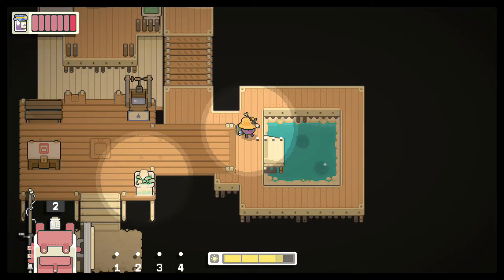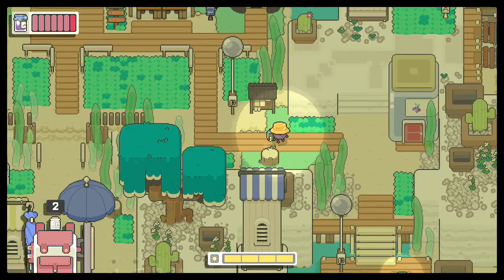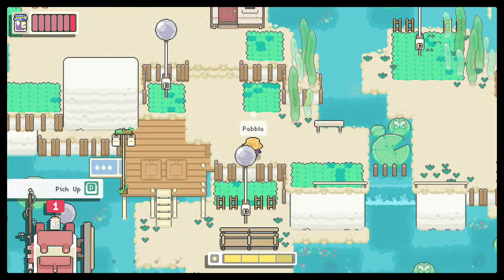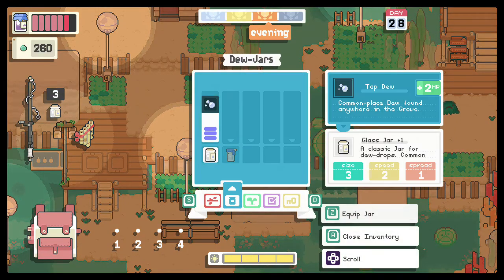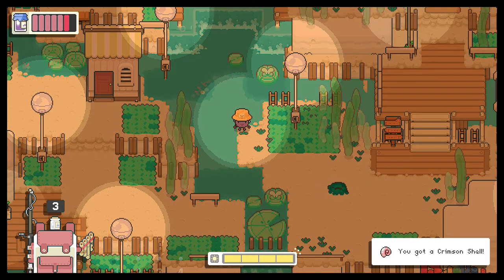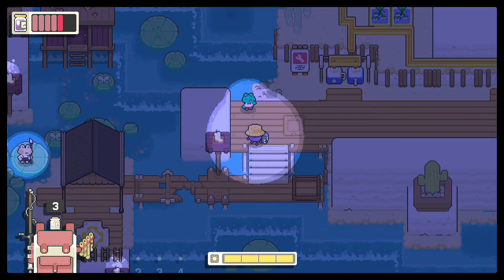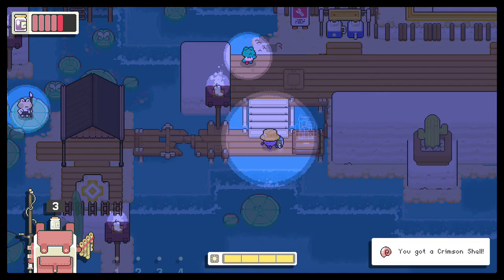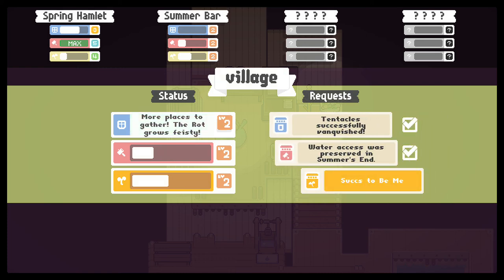Chillin' in Garden Story Part 17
Come join us in Part 17 as we acquire the Pan Flute from the little hermit crab man in the Summer Bar!
(Yes I am now aware that this particular video, the audio is slightly delayed. luckily there was barely any reading of dialog. Sorry about that.)

Developed by Picogram and Published by Rose City Games, this adorable charming little game melts the heart of players as Concord takes on big shoes to fill as the new Guardian of The Grove.
Available now on the Nintendo Switch, Steam & Epic Games Store - PC and Mac. Launched August 11, 2021.
About Garden Story: Unify a broken community as the newly-appointed Guardian of The Grove. Traverse a vibrant island to combat invasive Rot, inspire its inhabitants, and rebuild your home. You won't have to do this alone: fruity friends await, ready to lend a hand!

Concord, the youngest grape in The Grove, is now a Guardian, and it’s their job to help restore the island. That’s a lot to shoulder for a grape barely off the vine… and more than a few inhabitants are skeptical they have what it takes. Fortunately, Concord has friends like Elderberry, Rana, and Fuji on their side! With their help, you can take on the dangerous Rot and find ways to encourage other residents to assist in the efforts.

The Grove is your home, and your work will affect change for the better! Protect your friends, gather precious materials, and repair social ties and structures by bringing the fruits, fungi, and frogs of each village together as they work to fend off the Rot that threatens to destroy your home for good. Guide Concord’s restoration efforts and earn the trust of the community: help others with their problems, and they’ll offer you help in turn!

There’s plenty of work to be done, but don’t forget to take time and appreciate this lush world and the fruits of your labor. Listen to the sweet and catchy music of the island, relax in The Grove’s cozy and inviting atmosphere, cultivate gardens and libraries, and enjoy the delightful personalities you’ll meet along the way.